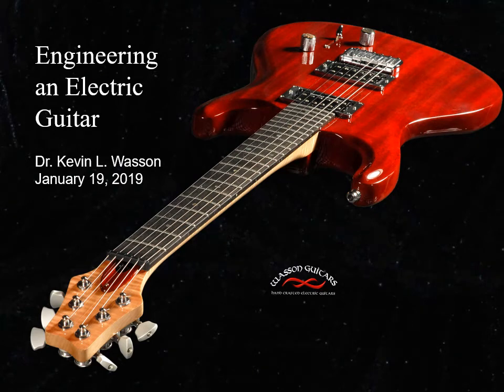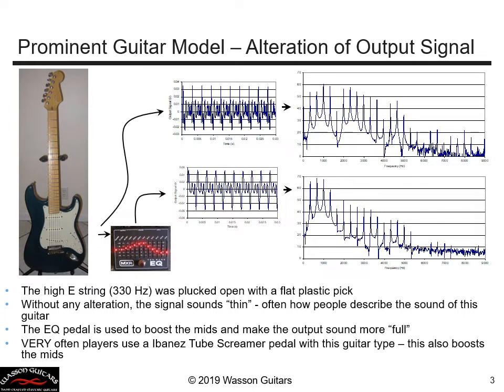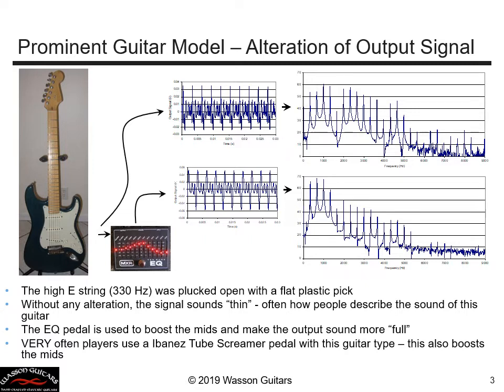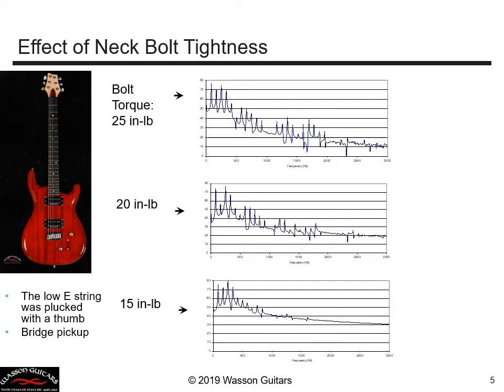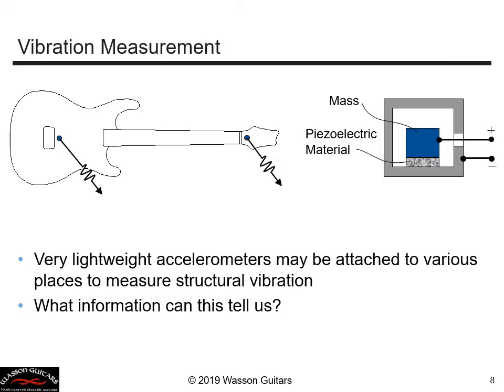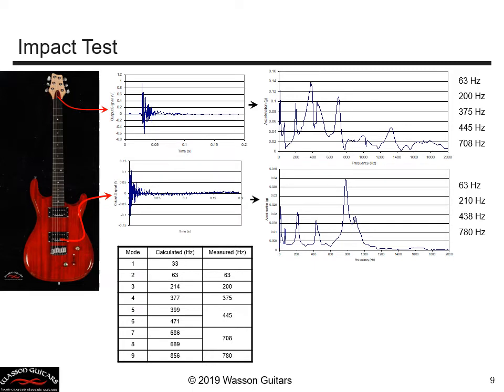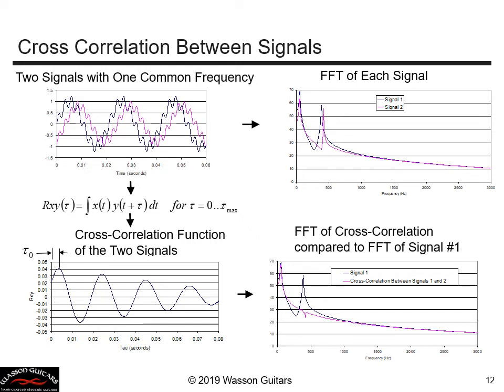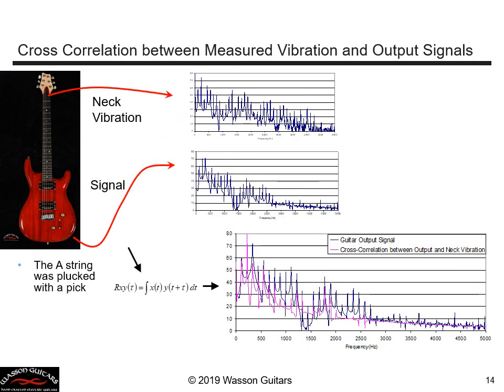Engineering an Electric Guitar - Part 3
I build electric guitars by hand.  I am an ENGINEER focused on TECHNOLOGY, but I also love the ARTS and find deep gratification from artistic expression. Being an engineer with a doctorate in mechanical engineering from MIT, I didn’t just build the guitars, I ENGINEERED them. I made solid models and analyzed the predicted vibrational response in order to OPTIMIZE the signal output to produce the BEST sound. I used vibration sensors to measure the structural vibrations and correlate the measurements with my computer models.

But how can I produce the BEST sound if what is deemed best is so subjective and highly dependent on individual human interpretation?   Is this a futile goal?  Yet some guitars are universally thought to sound GREAT, and some just sound BAD.  So which is it – Is there a GOOD sound pattern that can be recognized or is it just going to come down to individual subjectivity?  I found that these two apparently conflicting notions can COEXIST, just as technology and art can mutually coexist and complement one another in a wonderful shared space.

I began SHARING my findings by giving presentations at universities.  I found that the engineering students became EXCITED by the use of math and science to engineer something as COOL as an electric guitar.  In the end, I find inspiring others through my endeavors to be the most rewarding part of my guitar experience.  And I have reached the same conclusion in my professional career; it is the HUMAN experience of sharing, mentoring, and making discoveries with my fellow engineers that I find to be the most rewarding aspect of engineering.

I love being part of a technology community that is working to make the technology that will allow YOU to express your HUMANITY in a new, and hopefully spectacular way.